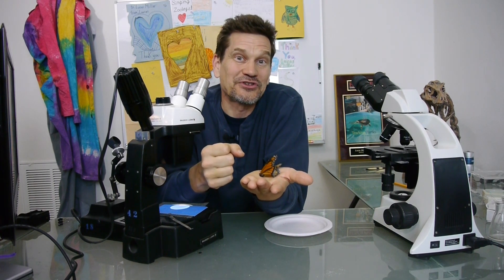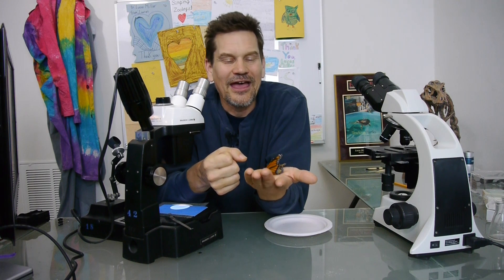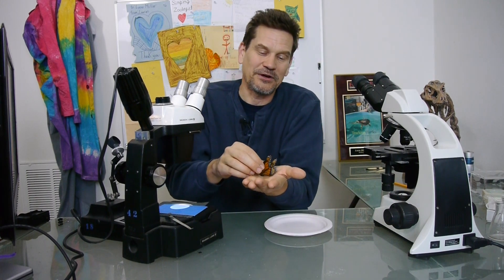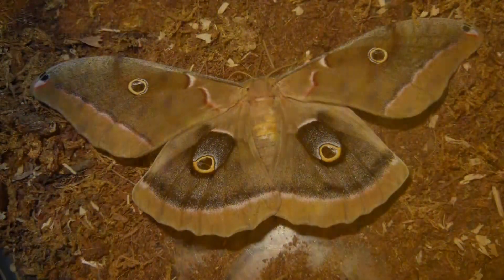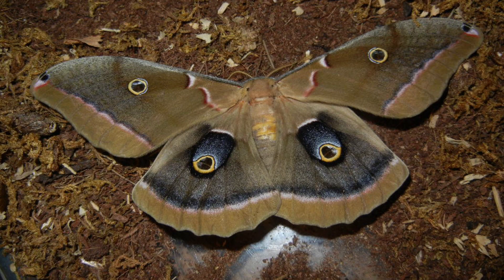See microscopic scales on a monarch butterfly's wing on "Dude with a Microscope Episode 2!"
Check out the microscopic scales on the wings of a monarch butterfly! Like pixels in a photo, the scales come in different colors and can form stunning or even startling patterns and designs.

Join Lucas Miller, the "singing zoologist," in an exploration of the microscopic world that few get to see.

Is there something YOU want to see through a microscope? Make your suggestions in the comments below!